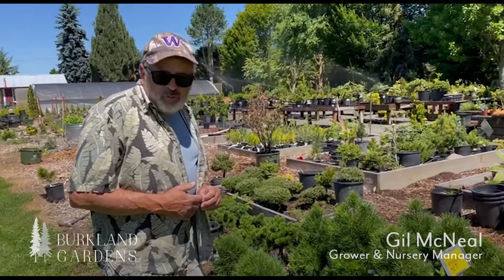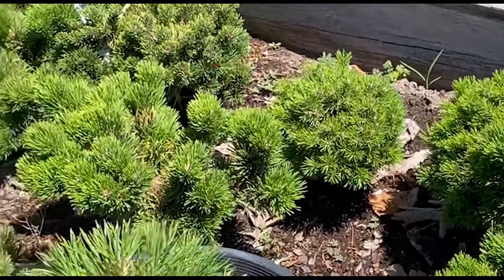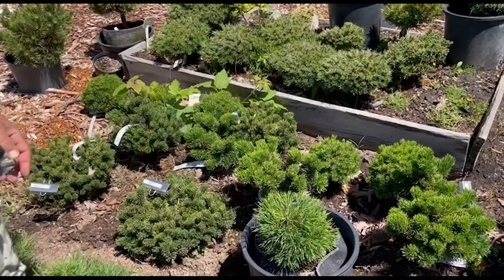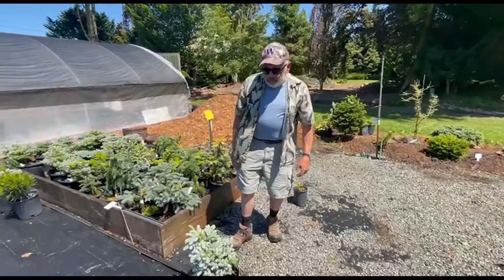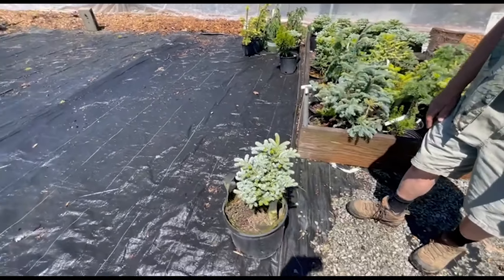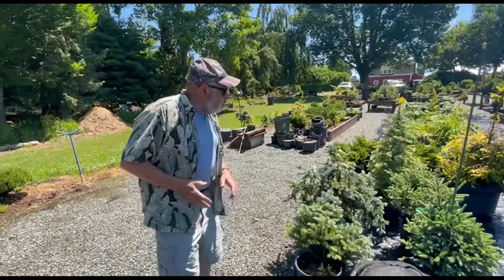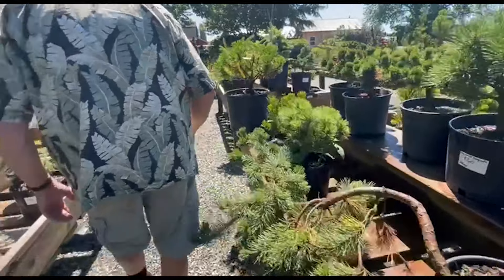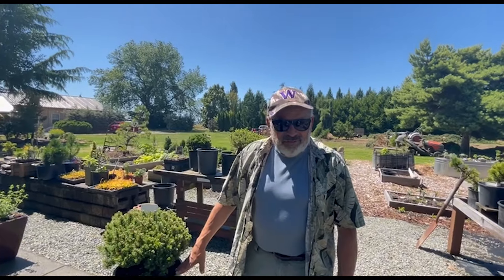Optimal Planting Tips for Korean Fir and Conifers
Discover the best ways to plant and care for Korean fir and other conifers in this informative video. We'll discuss the benefits of adjusting soil pH for optimal nutrient uptake, and explore whether it's better to plant these trees in the ground or in pots. Learn about different soil media, the benefits of grow bags, and the ideal planting seasons. We'll also take a tour of the nursery, highlight some of the unique trees in our inventory, and share tips for maintaining a thriving garden. Join us as we navigate through the challenges and joys of working with these beautiful plants.

Burkland Gardens is a family-owned and operated nursery in Skagit Valley of Washington state specializing in dwarf conifers, unusual conifers and Japanese maples